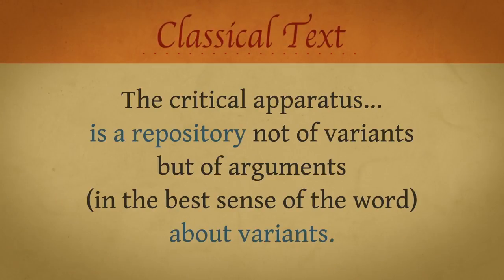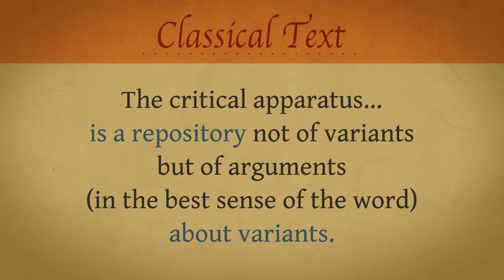Reading the Critical Apparatus- Video 4